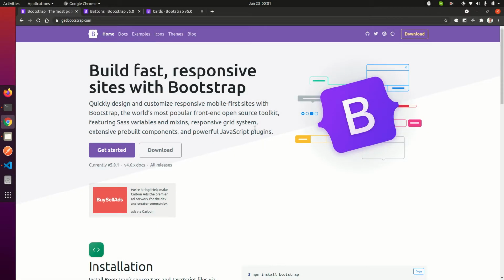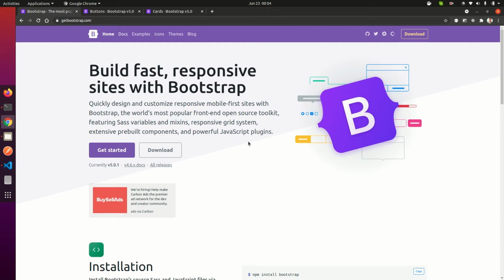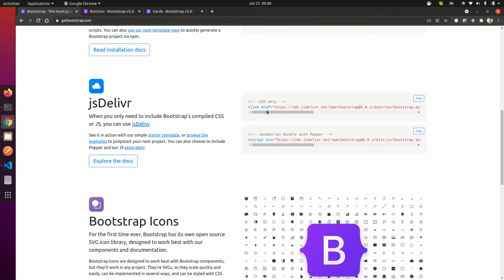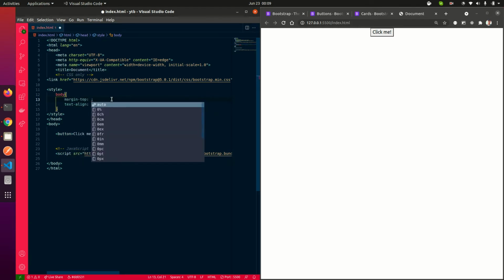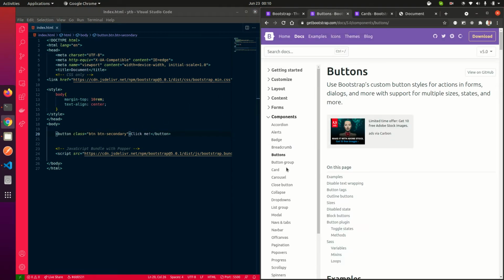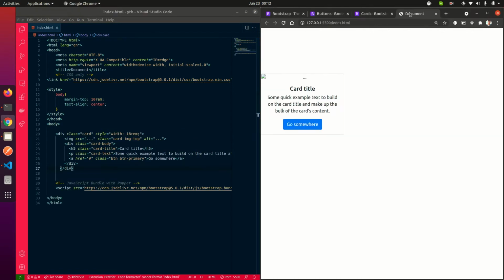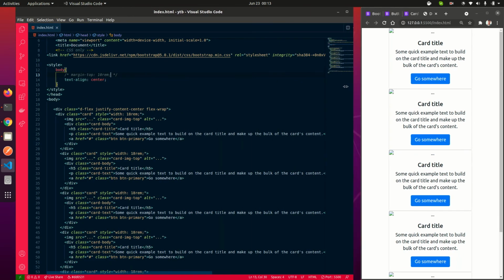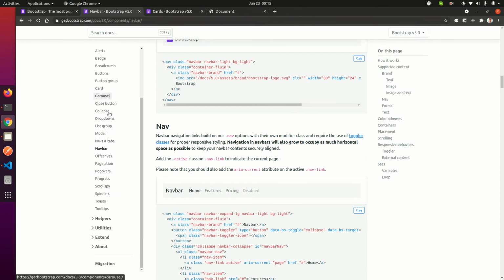Should you learn bootstrap? | Is it difficult for beginners to learn?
In this video, I am sharing how difficult or easy I think it is for beginners to start using bootstrap. We will answer some questions like what is bootstrap, Why should you use it, what are the prerequisites, and also go through an example where we will find out how simple it is to use bootstrap in your project.